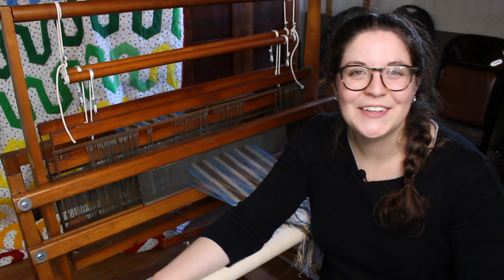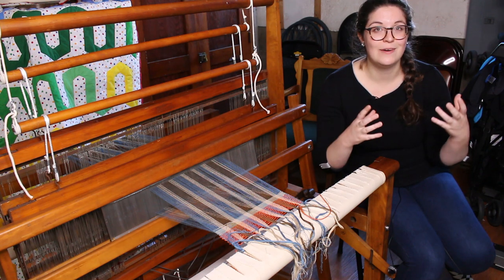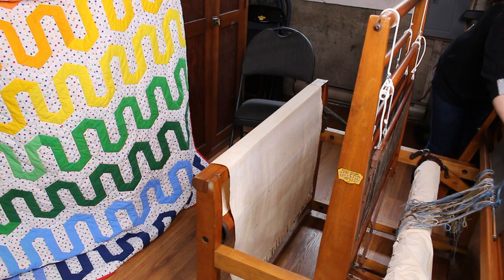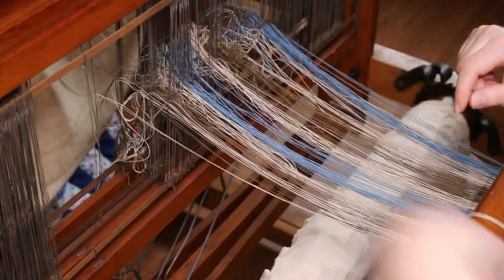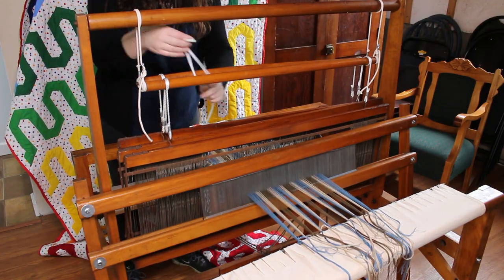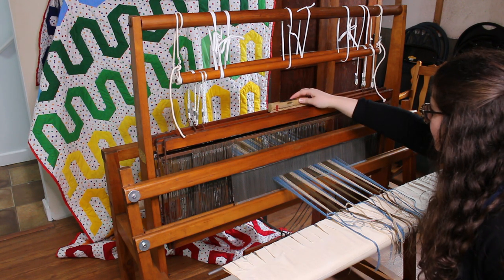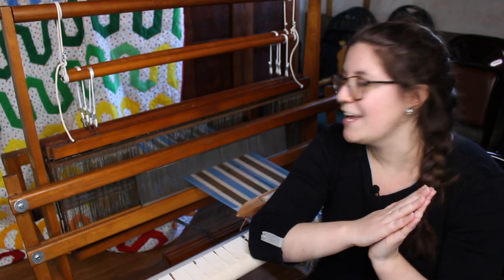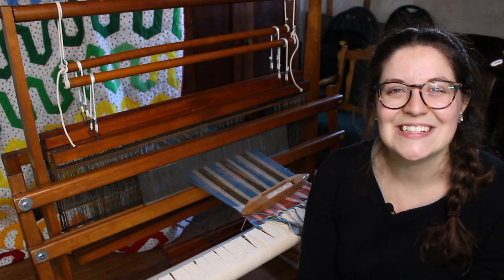Warping my Old Leclerc Counterbalance Loom for the First Time using the Front to Back Method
I'm putting my first warp on my old Leclerc counterbalance loom and I'm taking you on my learning journey. I'm doing the front to back method to warp this loom. I'm telling you what went well, but also what went wrong in the process!

REFERED CONTENT
If you missed the video in which I set up this loom, you can watch it right